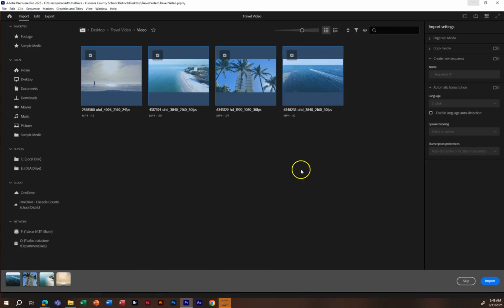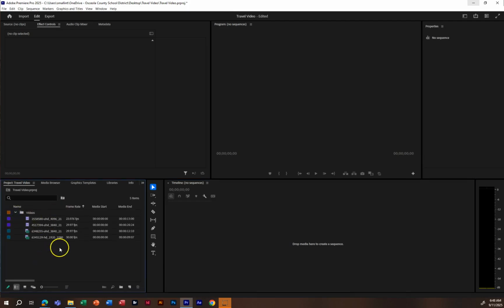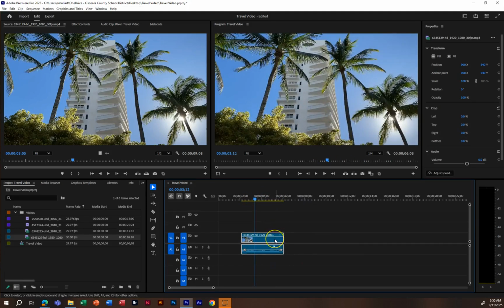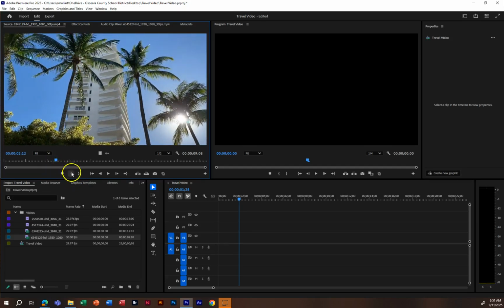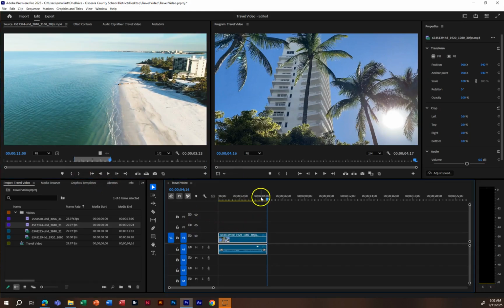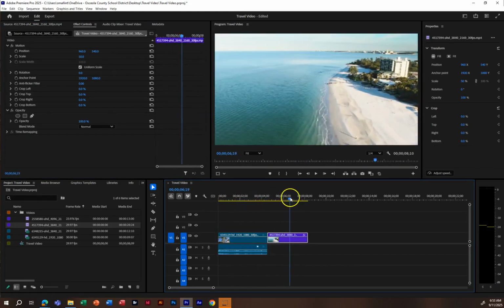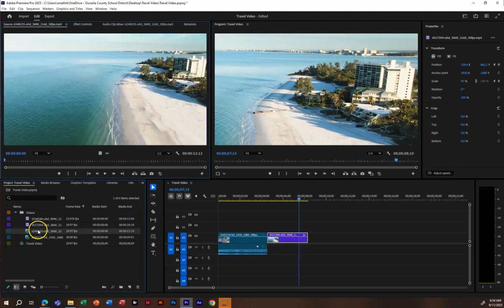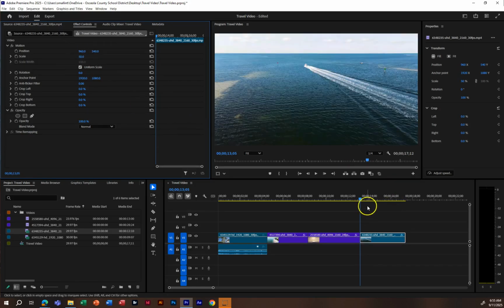Creating a Travel Video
In this video, I'll walk you through how to create a simple travel video in Premiere Pro using free stock videos.